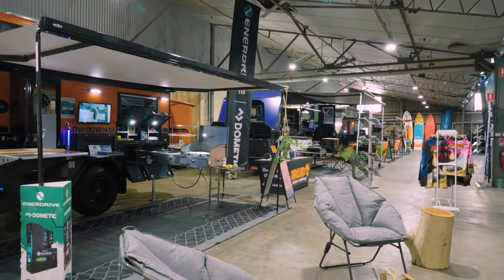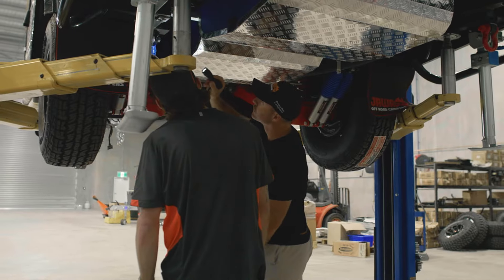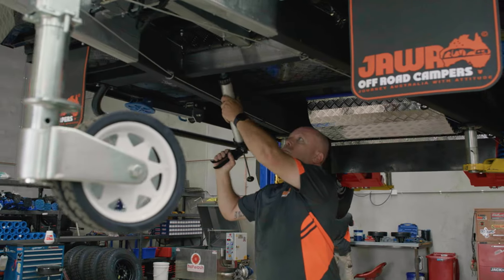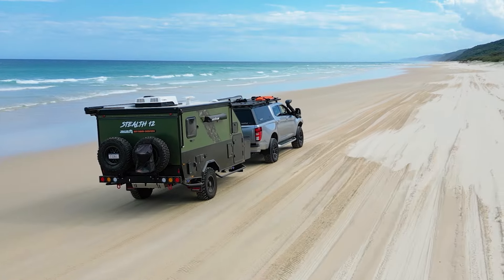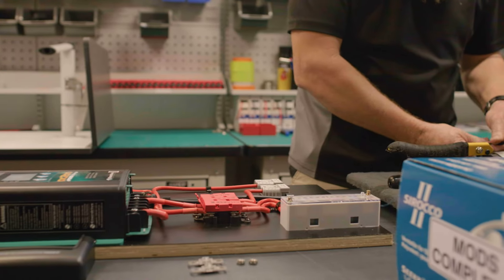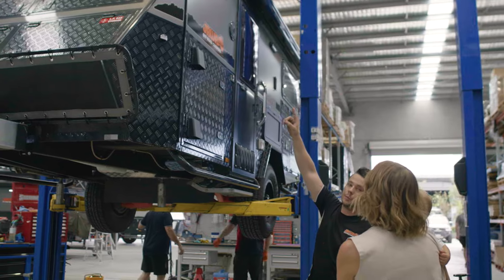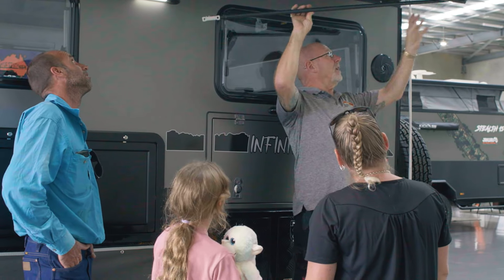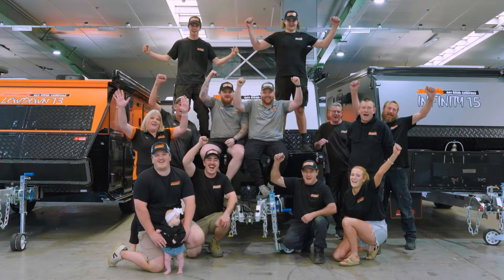What makes us different at Jawa Campers?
We often get asked what makes Jawa Campers stand out from the rest.
Why are we better?
Check out the below video & see the Jawa Difference for yourself...